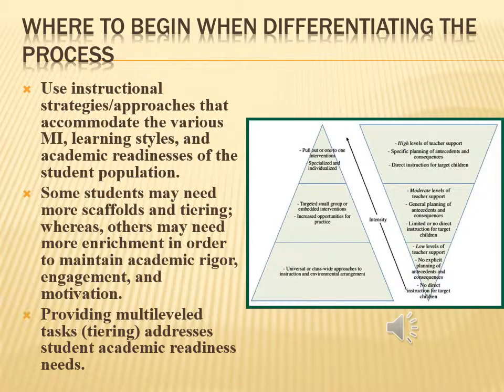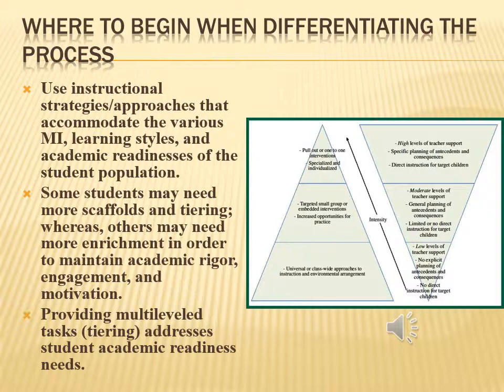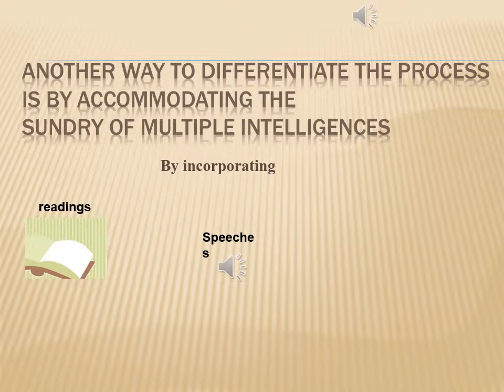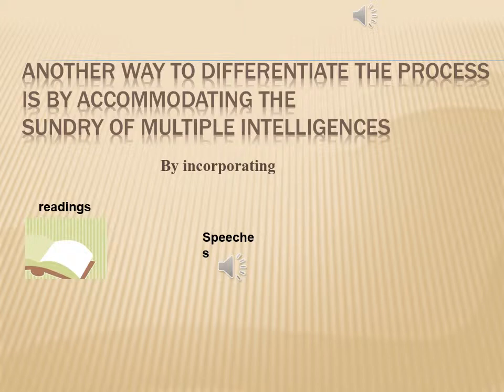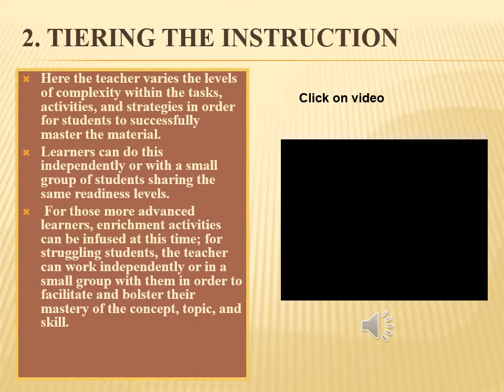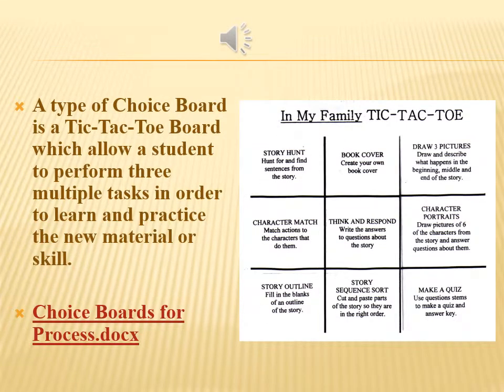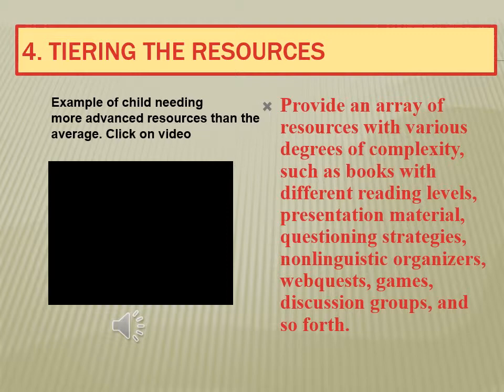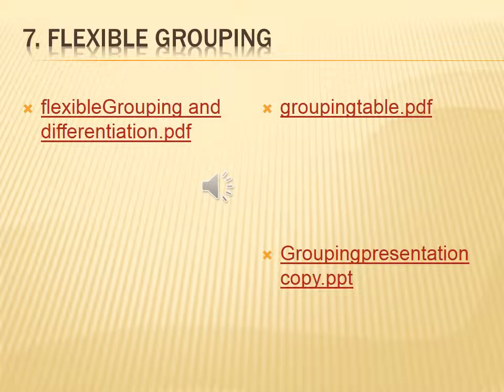Differentiating the Process2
This is Part 3 of a series. This presentation covers how to differentiate the process, strategies to employ in order to effectively implement it, and examples. There are videos and audio (music and a speech). In order to view and hear them, you must click onto the video or speaker icon on the slide.